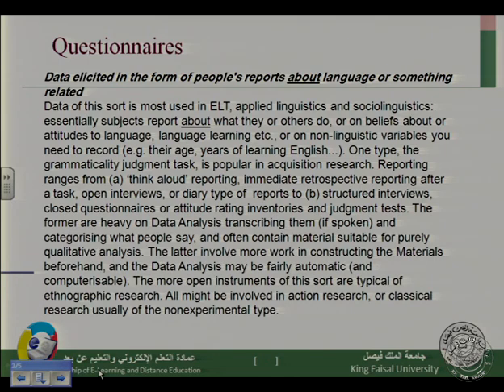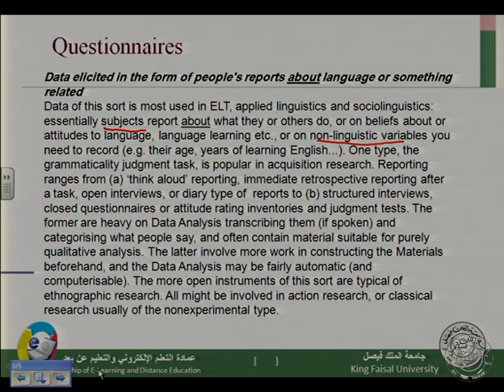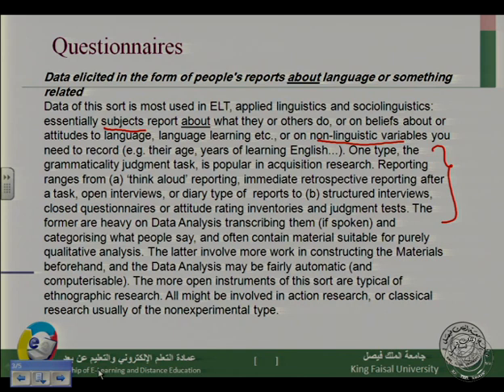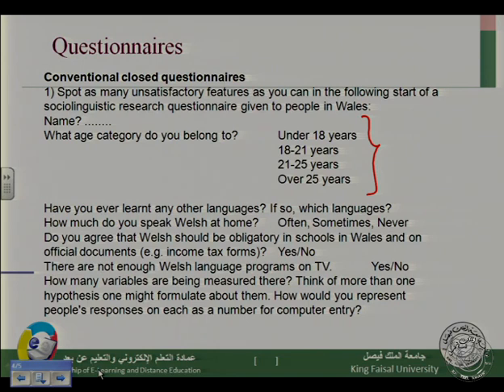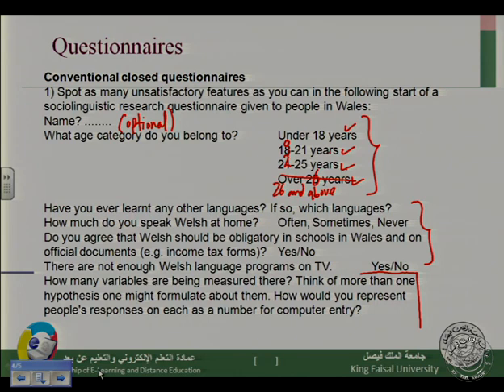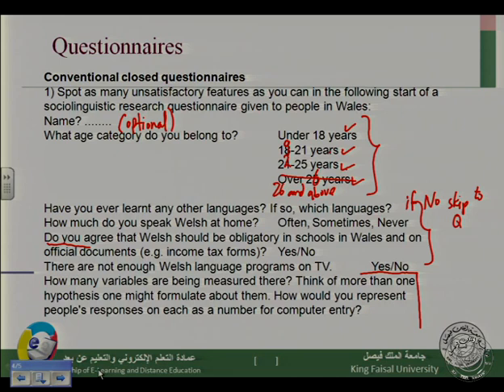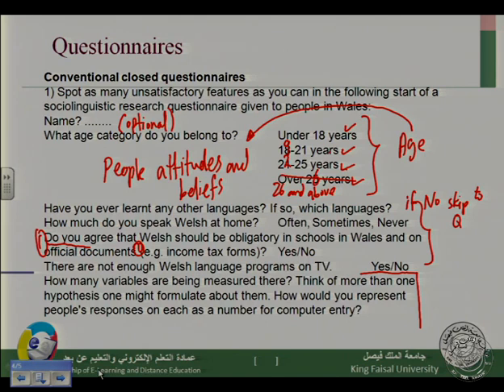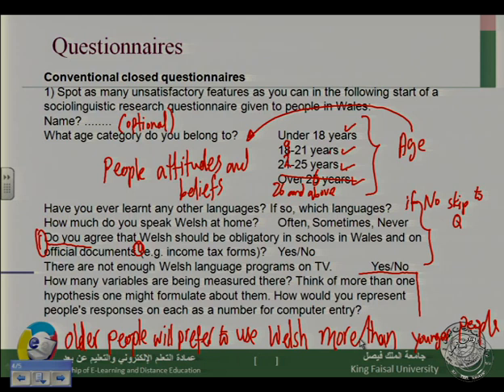11 Research Methods & Design Dr. Abdullah Al Fraidan